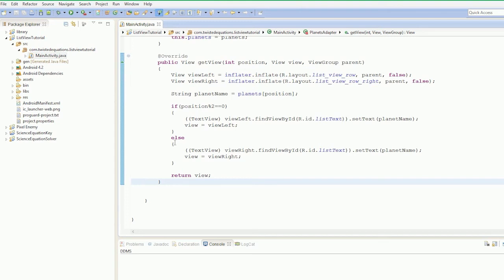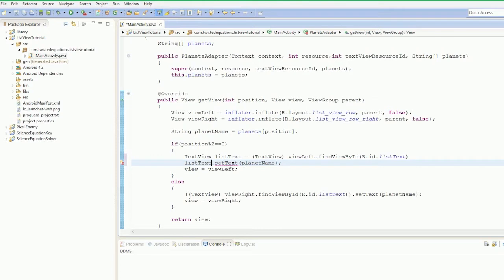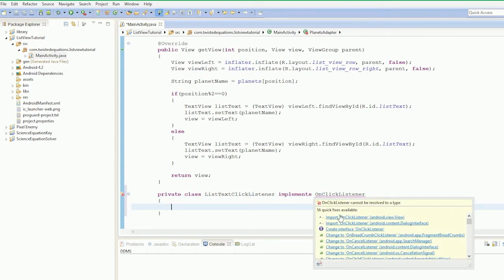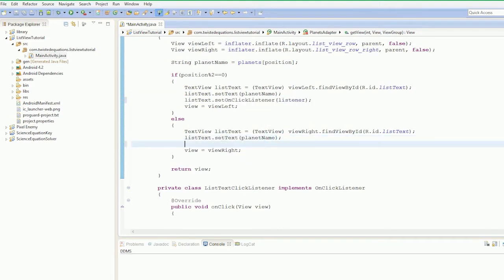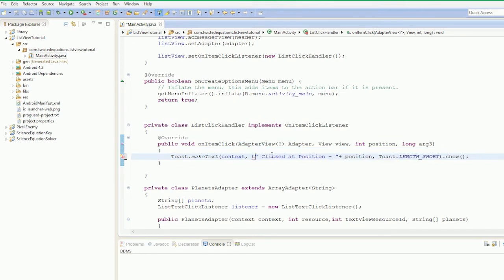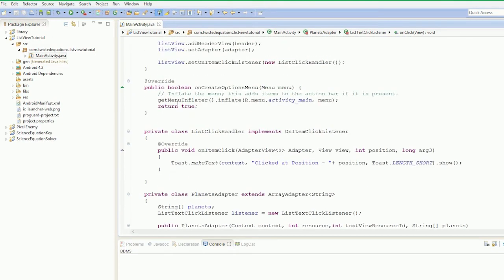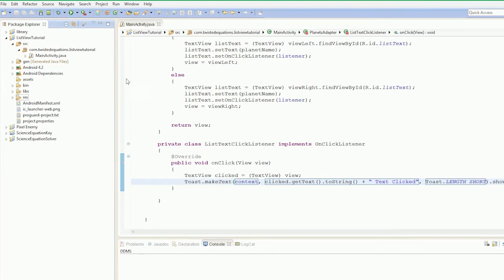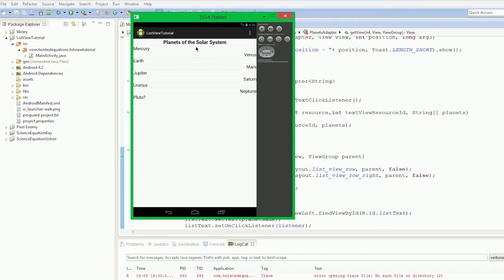Android 4.0 Tutorials - 31. ListViews and Adapters Part 6 - Adding View Clicks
How to make a certain view in a ListView row clickable.